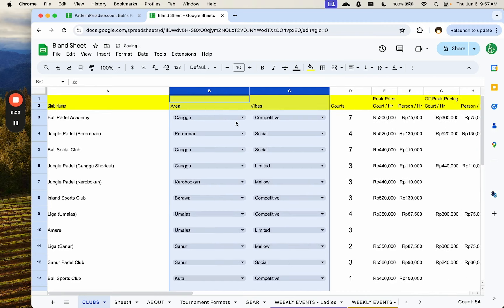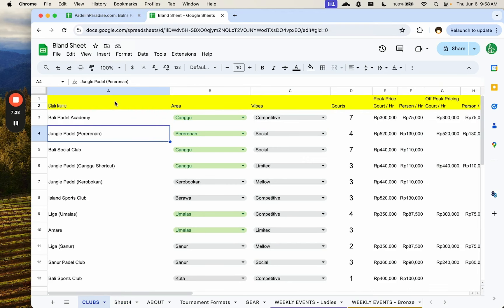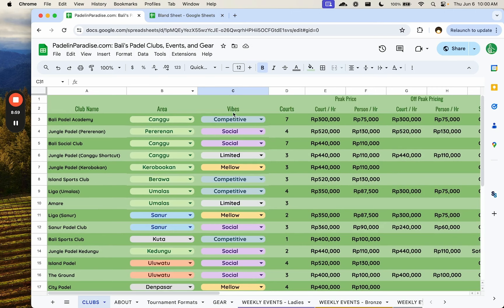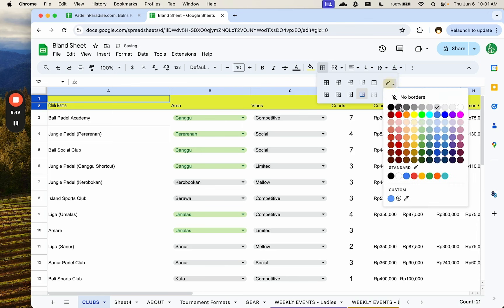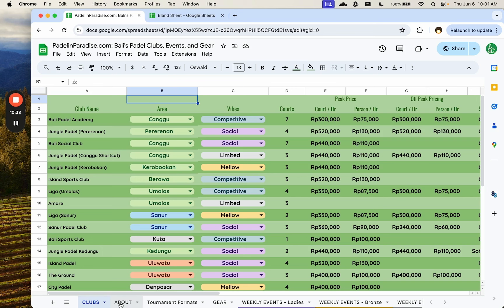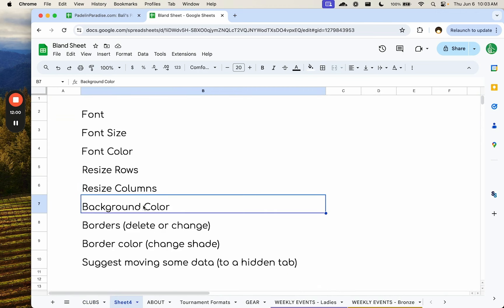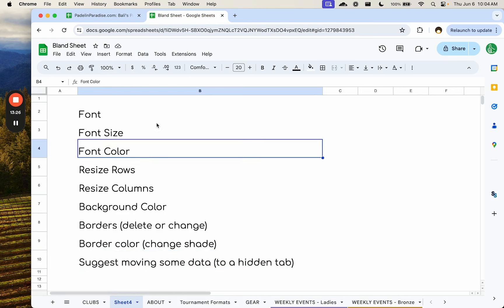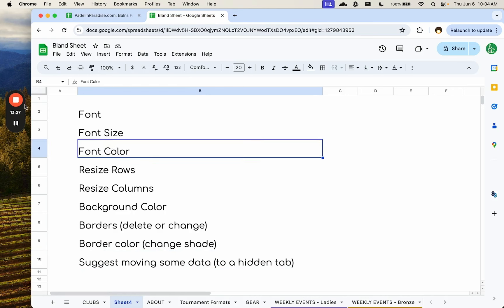How to Make Google Sheets Look Better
How to Make Google Sheets Look Better with simple tricks and tips.

Elevate Your Google Sheets: Transform Bland to Brilliant with These Aesthetic Tips

In this video, discover how to make your Google Sheets visually appealing and more efficient with easy-to-follow tips. Learn to use colors for data categorization, adjust fonts and sizes, customize font colors, and resize rows and columns. Enhance your layout by changing background colors, managing borders and grid lines, and utilizing hidden tabs for extra information. Perfect for daily Google Sheets users aiming to reduce visual clutter and improve functionality.

00:00 Introduction: Why Aesthetic Google Sheets Matter
00:26 Before and After: Transforming a Bland Sheet
00:42 Color Coding for Better Data Management
01:18 Font and Size Adjustments for Clarity
01:35 Optimizing Headers and Font Colors
02:10 Step-by-Step Guide to Enhancing Your Sheet
03:29 Playing with Font Colors and Conditional Formatting
04:19 Resizing Rows and Columns for Better Layout
05:01 Using Background Colors for Visual Analysis
05:33 Applying Consistent Colors
05:59 Customizing Borders and Grid Lines
06:51 Editing Drop-Down Menus
07:22 Adjusting Border Shades
07:58 Using Hidden Tabs for Extra Information
08:45 Final Tips for Enhancing Google Sheets
10:38 Conclusion: Making Your Sheets Awesome